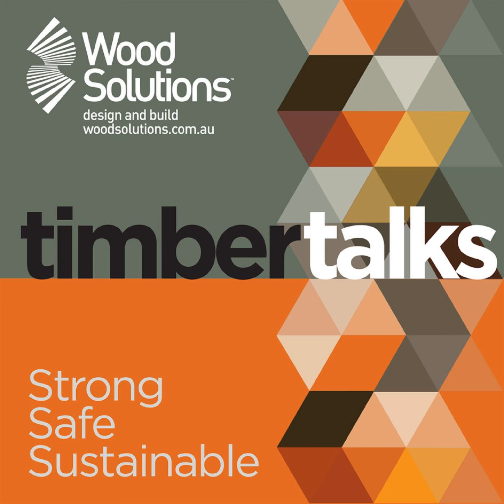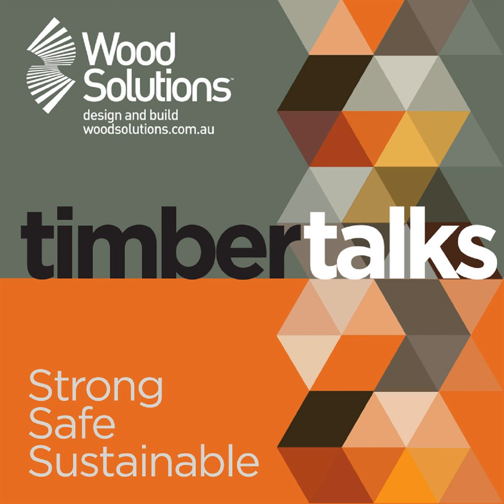10 Storey Building Extension - Part 2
The project, 55 Southbank Boulevard is a defining new landmark  in Melbourne, being crowned as the the worlds tallest timber building extension, with a 10 storey cross laminated  structure sitting on top of an  existing 7 storey concrete building.  The technical challenges, of building one of Australia's tallest timber buildings on top of an existing building has significant technical challenges, and we were lucky to speak with the builder, Rob De Brincat, the Manager of Innovation at Atelier, the architect Julian Anderson, a  director at Bates Smart and Nathan Benbow, a senior Structural Engineer at Vistek.

  In part two of this two part discussion:

  The role of building information modelling, and the utilisation of these models for fabrication and construction The importance of collaborating with shop drawers and and installers for successful prefabrication All of the key lessons learned on the project

 If you want to use timber on your next project, there are over 45 free technical guides found at the WoodSolutions website. Technical guide 37 which focuses on the steps to deliver a mid-rise timber building is a good start.